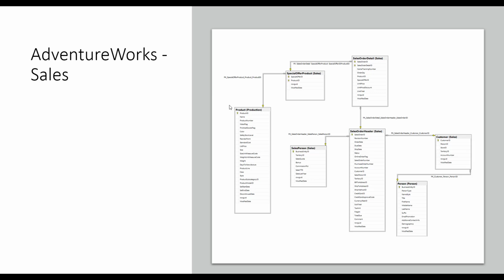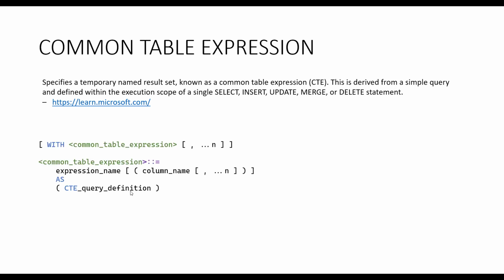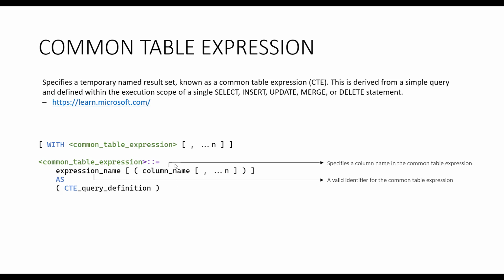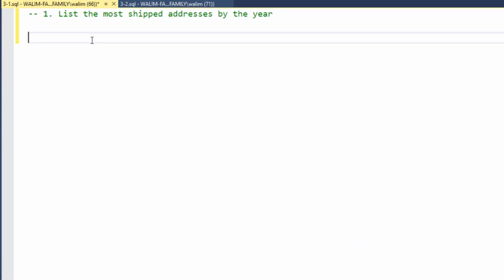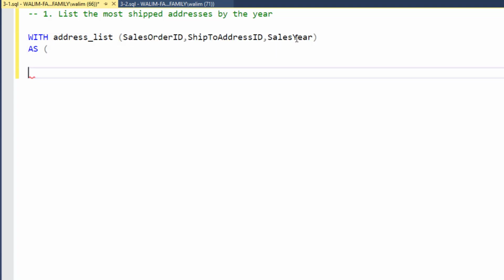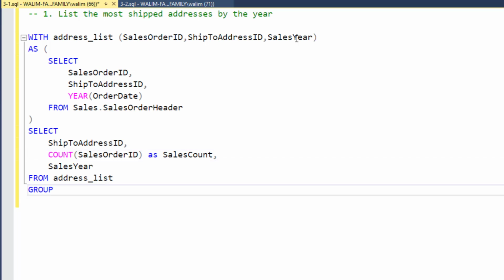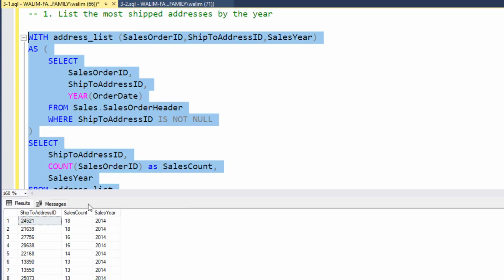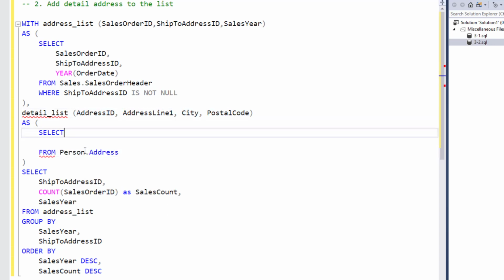T-SQL Tutorial: Common Table Expression (CTE)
This video gives you a quick tutorial about how to use common table expression in T-SQL Microsoft SQL Server. Might be useful for you